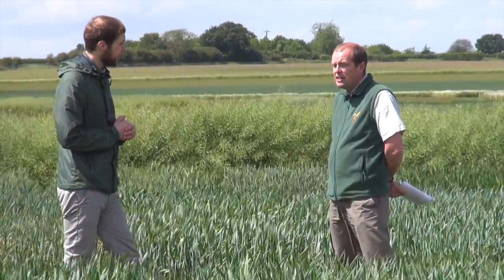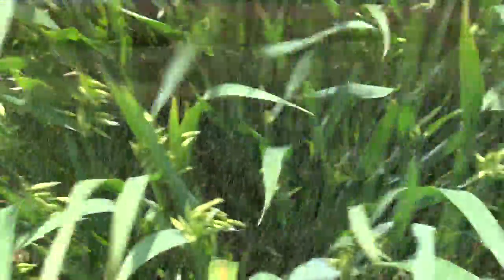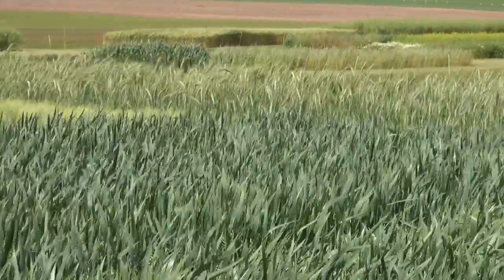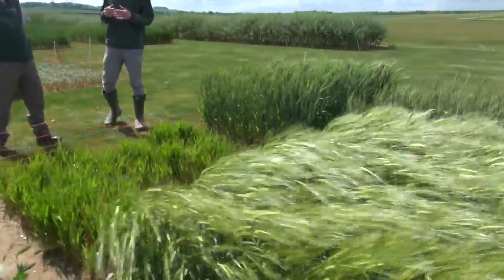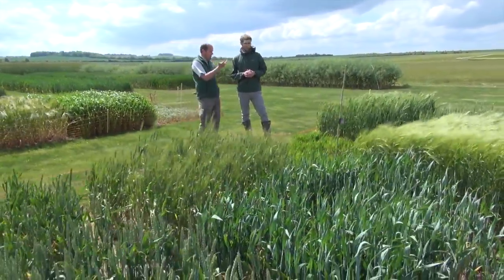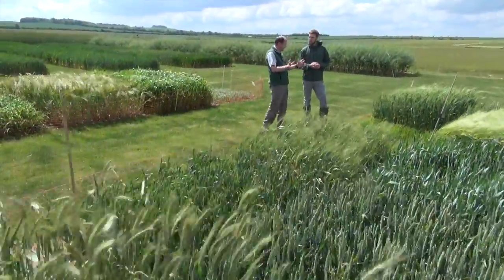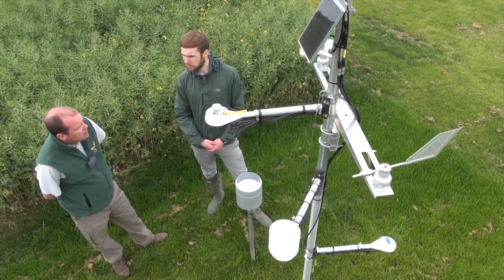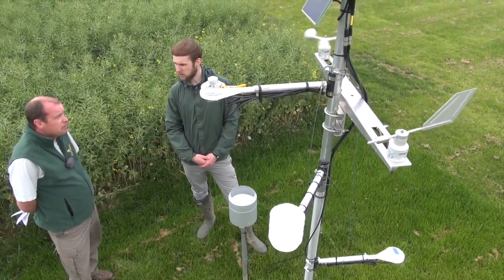Cereals 2014: Agronomist previews show's crop plots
Farmers Weekly Arable reporter Luke Casswell and AICC agronomist Peter Brumpton take a look at some of the crop plots that will on show at this year's Cereals event.